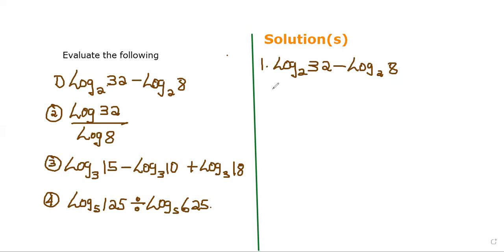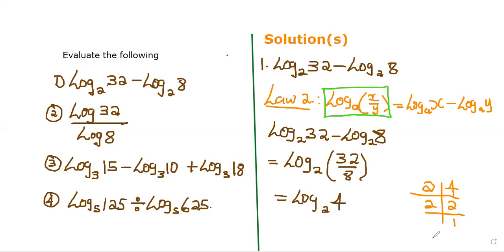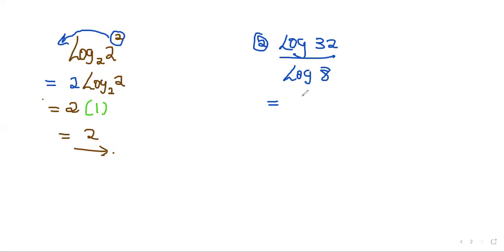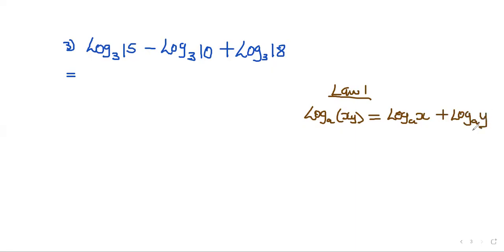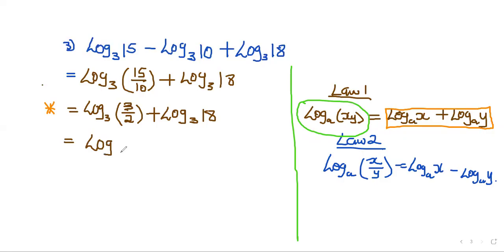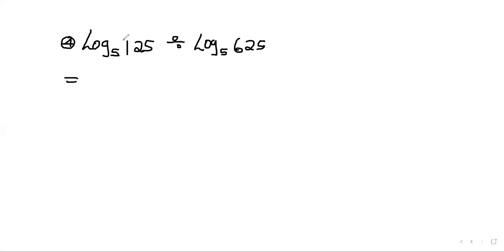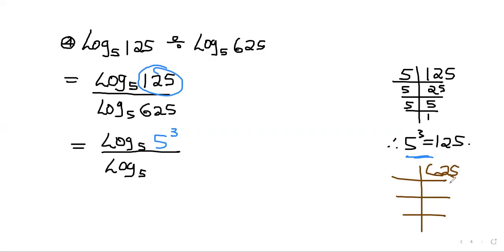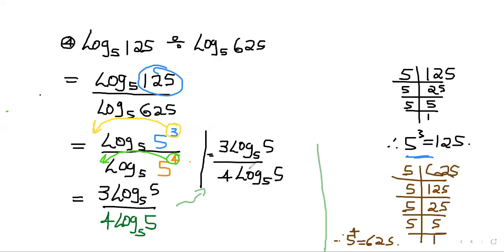𝗚𝗿𝗮𝗱𝗲 𝟭𝟮 𝗟𝗼𝗴𝗮𝗿𝗶𝘁𝗵𝗺𝘀 (𝗦𝗼𝗹𝘃𝗶𝗻𝗴 𝗺𝗼𝗿𝗲 𝗖𝗼𝗺𝗽𝗹𝗲𝘅 𝗟𝗼𝗴𝗮𝗿𝗶𝘁𝗵𝗺𝘀)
Hey Grade 12s! 📚📚 In this session, we're diving into more complex laws of logarithms! Logarithms are such a powerful tool in math, and understanding their properties will help you tackle even the most challenging problems. 🔍✨

    The product law of logarithms
    The quotient law of logarithms
    The power law of logarithms
    Changing the base of logarithms

Let's get ready to unlock these powerful rules and solve some tricky logarithmic problems! 💡

Don’t forget to grab your textbooks and calculators, and let’s have some fun with these log laws! 📘📖